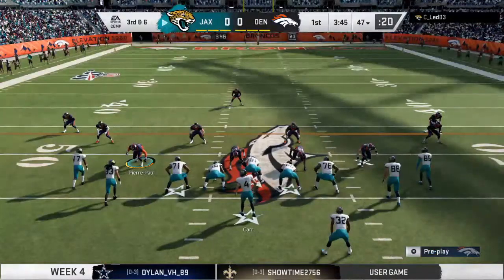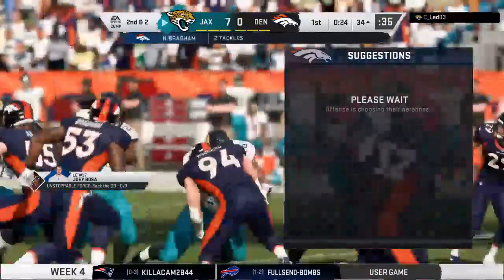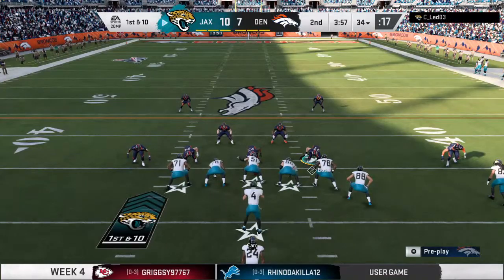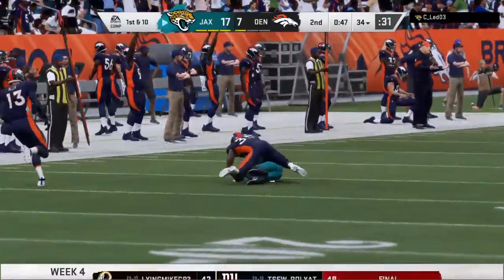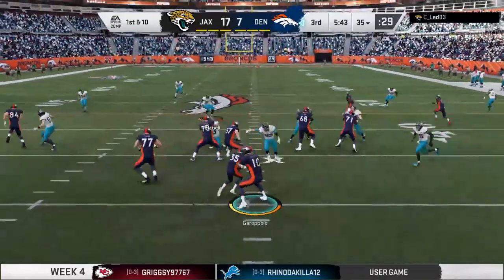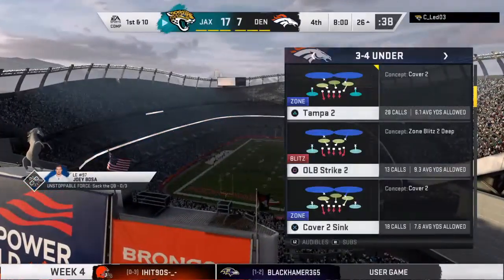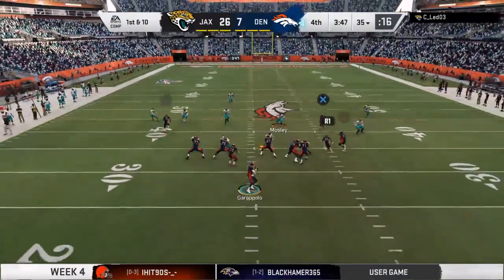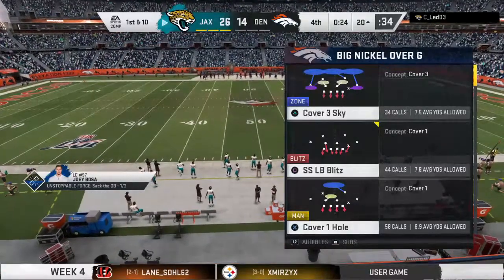AndyVega09SI's Live PS4 Broadcast